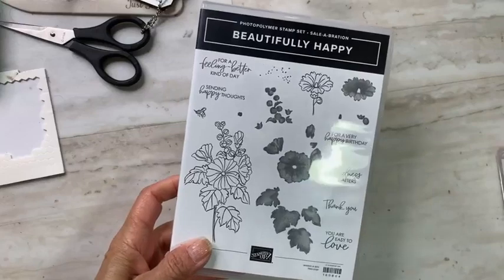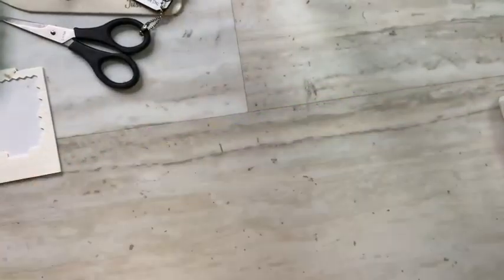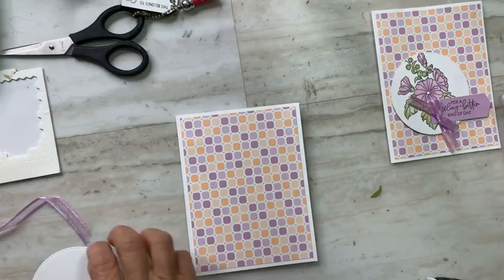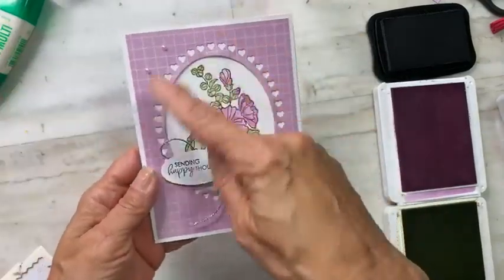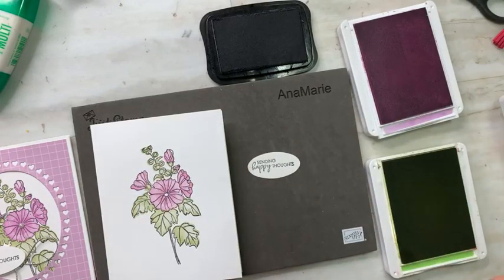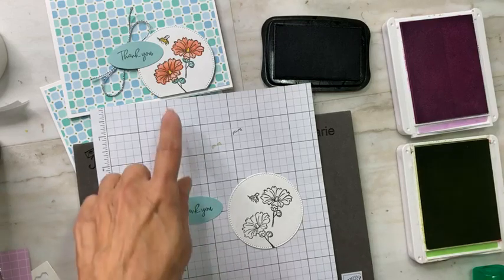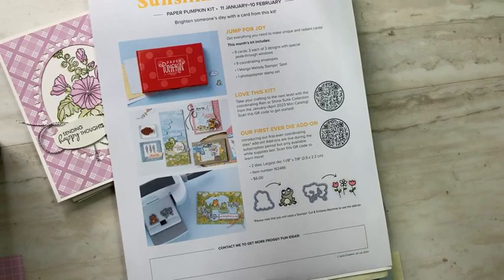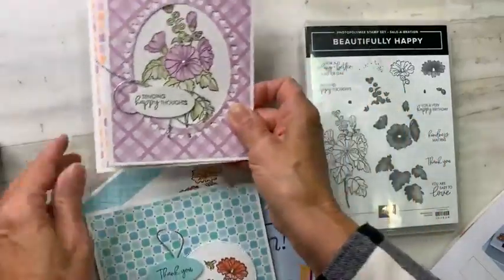Quick and Pretty All Occasions Cards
Handmade cards can be quick and pretty! In this video I share the basic tools, supplies, measurements and step-by-step instructions on how to make thank you, birthday and other occasion cards. Supplies by Stampin' Up!